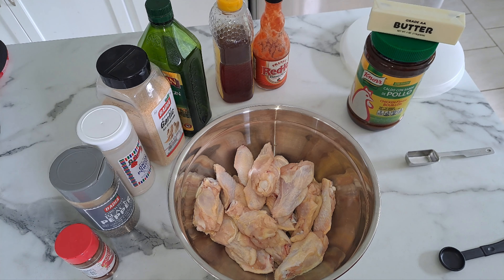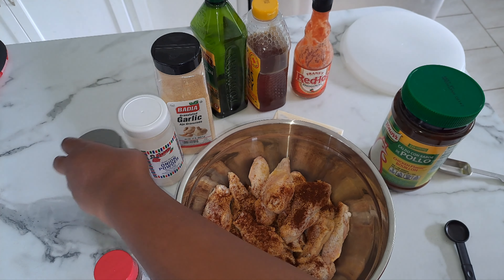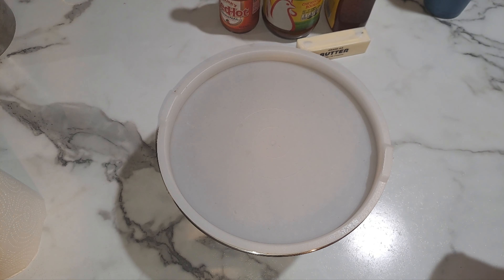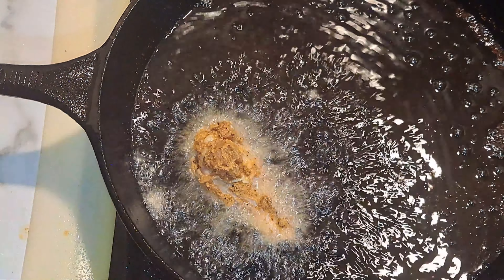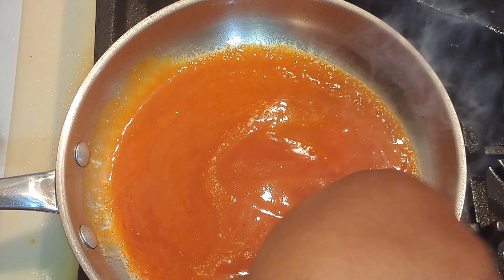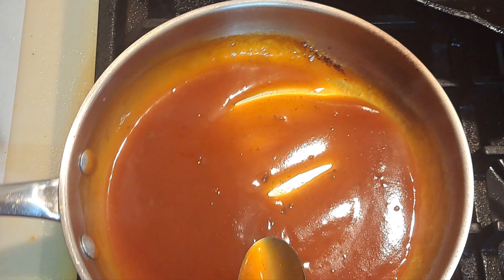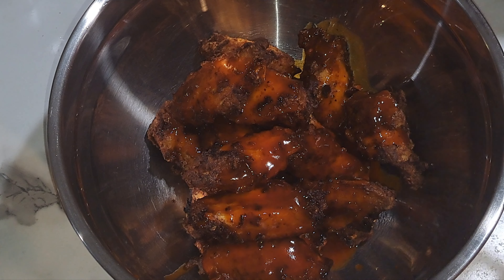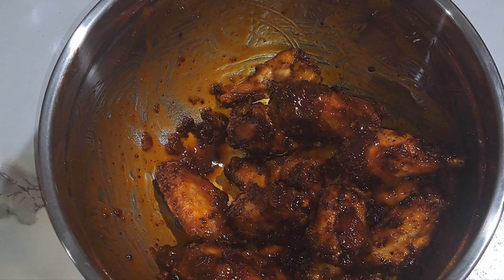Hot Honey Chicken Wings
Marinate the wings from 4 hrs to 24 hrs.

Ingredients

3 lbs chicken wings
1/4 cup Honey (to your taste)
1/4 flour
1/2 cup of your favorite hot sauce (I used Frank's Redhot original)
Olive oil (enough to coat the wings)
2 Tbsp Butter
1/2 Tbsp Chicken flavor Bouillon (for the marinade)
1 Tbsp Onion powder
1/2 Tbsp Chicken flavor Bouillon (for the sauce)
1 Tbsp Garlic powder
1 Tbsp Black pepper
1/2 Tsp Chili powder
Oil to fry the wings
Fry at 375 degrees for 10-12 mins